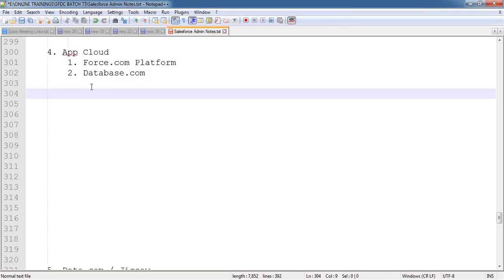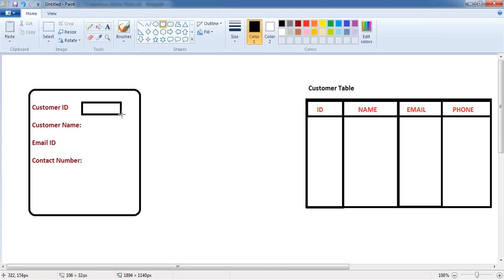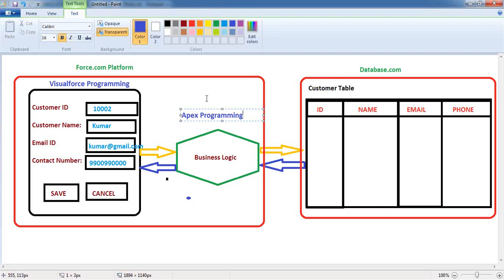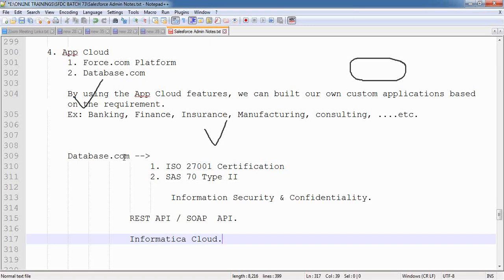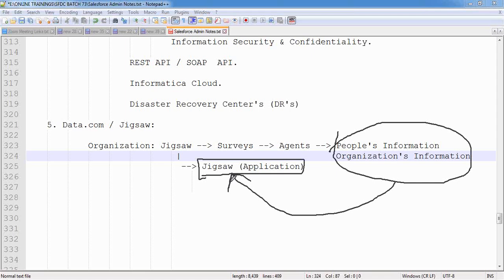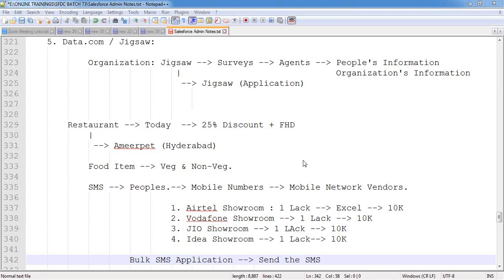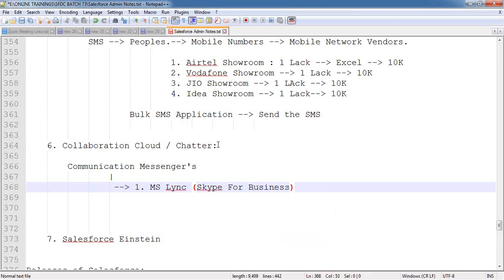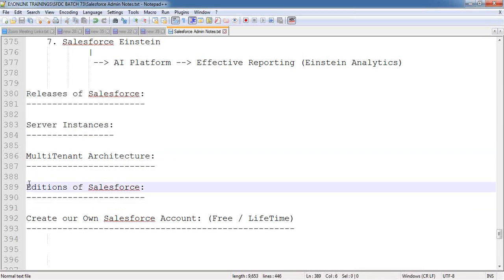Salesforce Session 5: Cloud Services Session 2